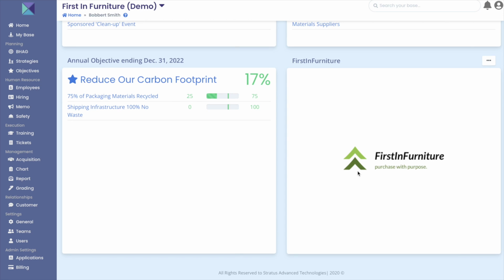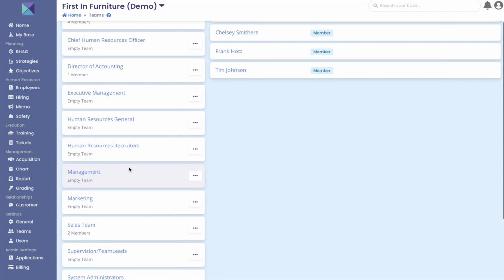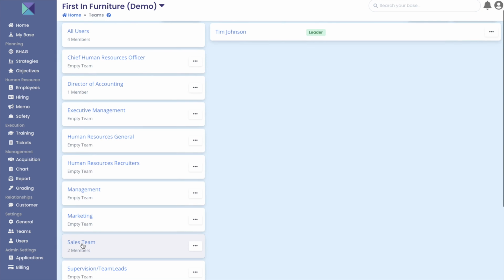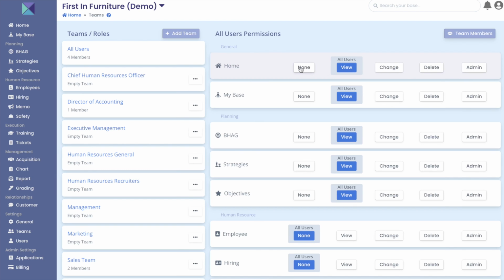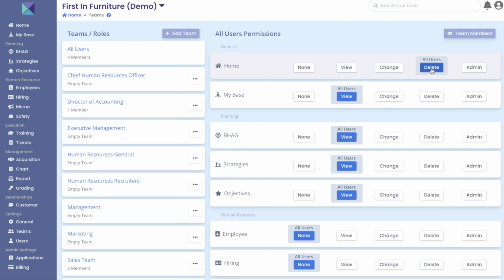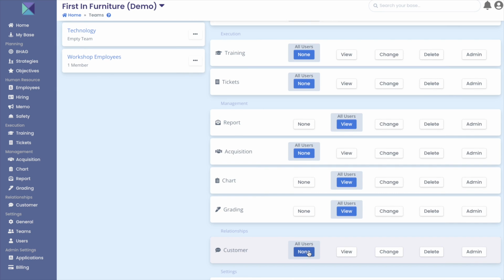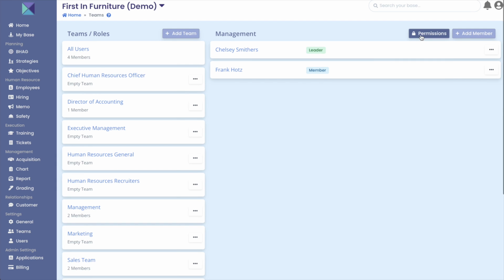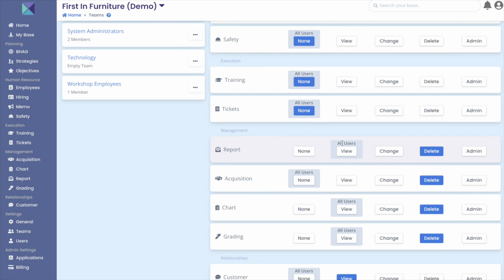Business Base - Permissions (Beginner)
How to change permissions of teams inside of Business Base. Visit the following link for more details: